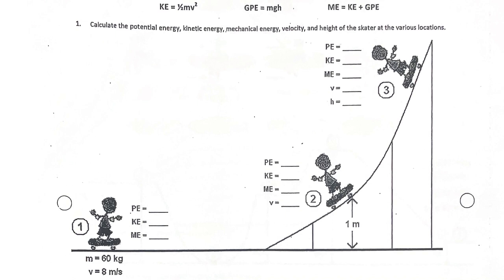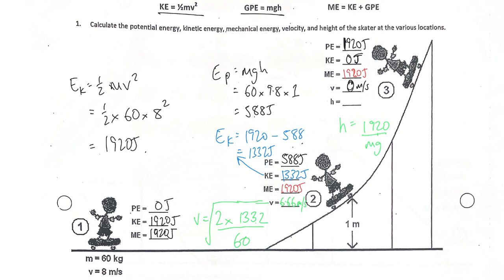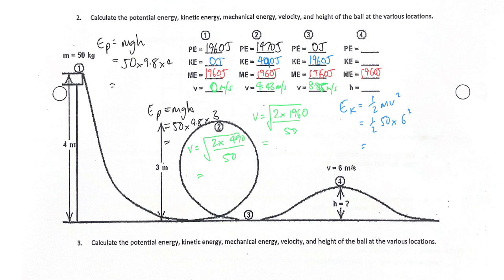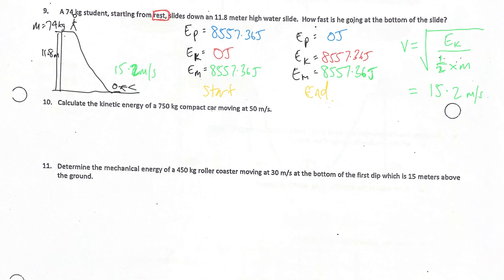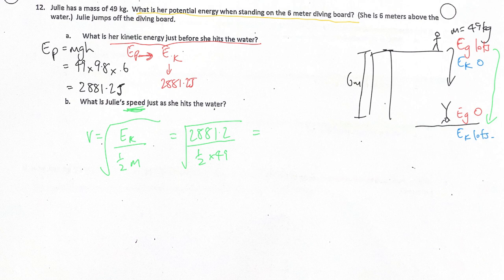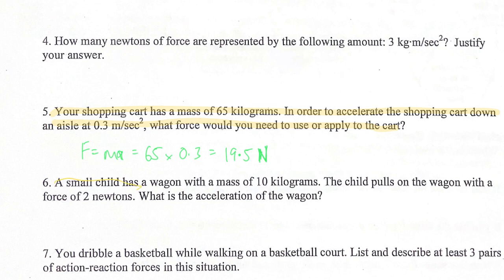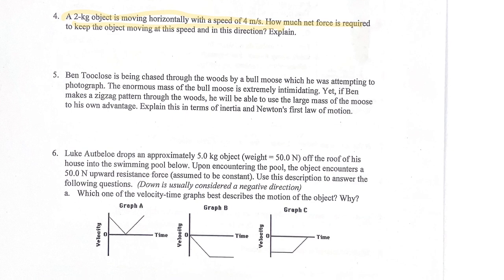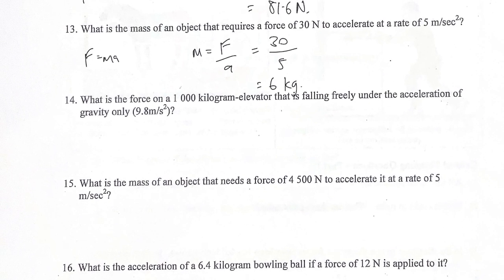Year 10 Energy Calculations